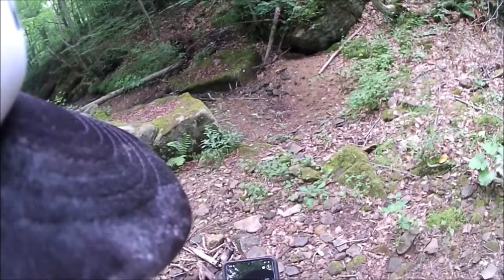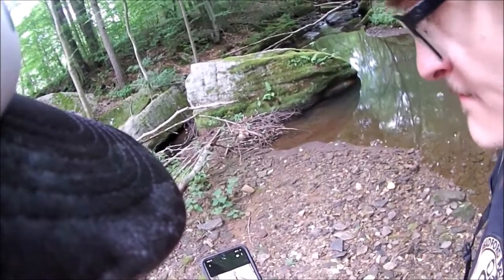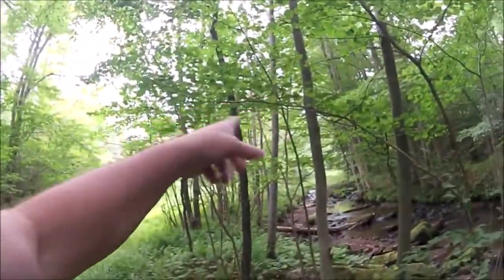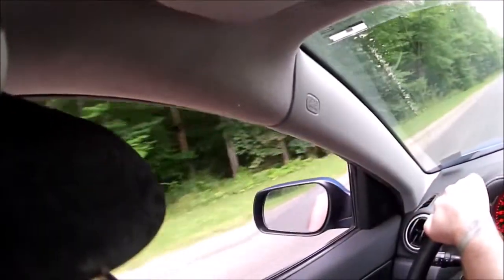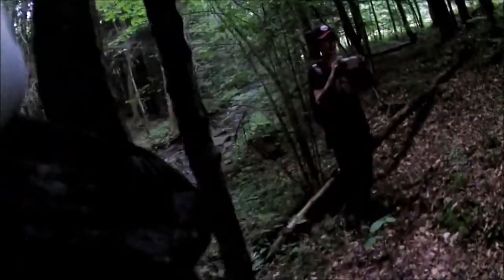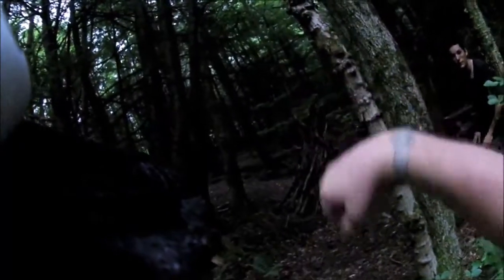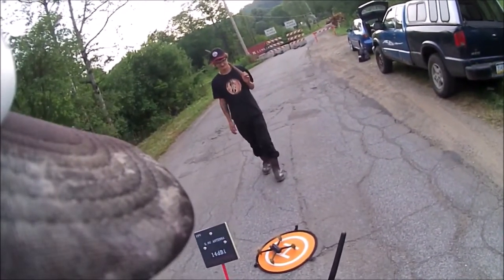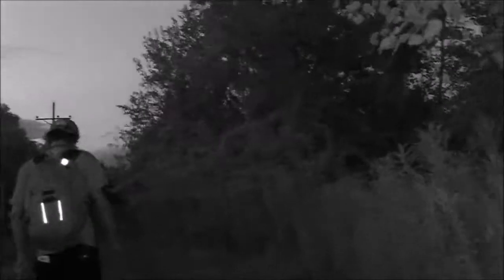BIGFOOT EXPEDITON (64) DRONEY RD / BROWNTOWN RD LEWIS RUN PA.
this expedition had some ghostly activity and very little bigfoot also in droney there was a odd structure i was told about that we eventually found enjoy

6:16 - TREE BEND
14:51 - SOMETHING HIT TREE NEXT TO ME
14:59 - SOMETHING HIT TREE NEXT TO ME
29:25 - POSSIBLE WHISTLE
32:05 - POSSIBLE GHOST RUNNING

[LISTEN BETTER WITH HEADPHONES]

[WATCH BETTER ON A TV OR PC]

[Please no Ridicule]
ALL ACTIVITY IS KNOWN TO BE
POSSIBLE BIGFOOT
DUE TO THE TYPE OF ACTIVITY
ONLY KNOWN AS
WHAT A PRIMATE WOULD DO

[THE FILMING ABOVE IS A NON COMMERCIAL FILM]